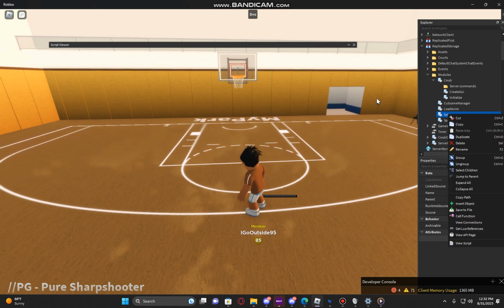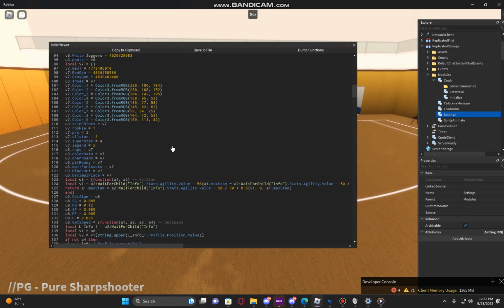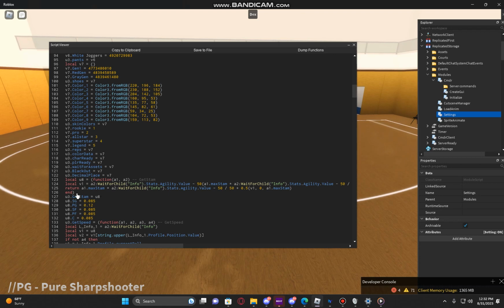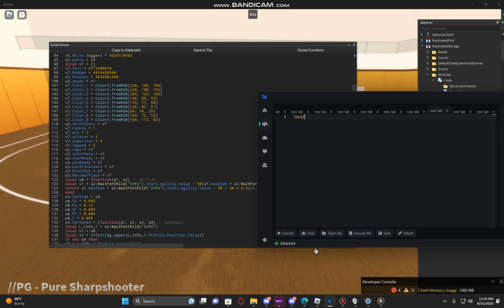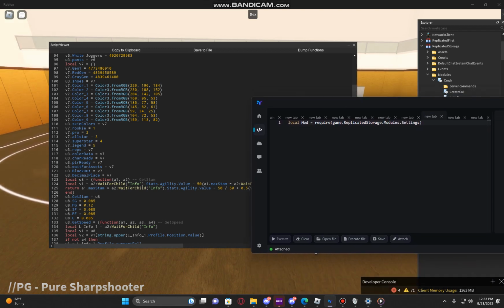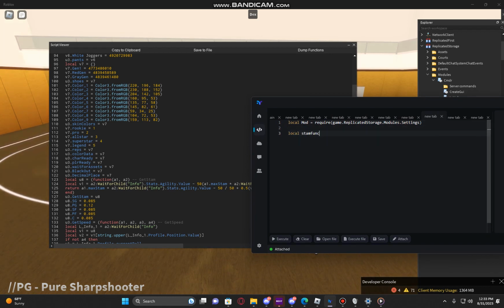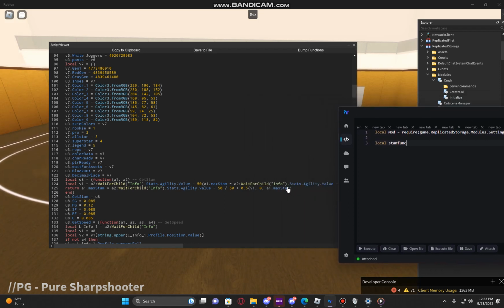Advanced Roblox Exploit Scripting Series Part 3, How to use hookfunction to spoof functions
ignore these tags:
roblox exploit scripting, roblox exploit, how to script on roblox, scripting roblox, exploiting scripting tutorial, how to script on roblox tutorial